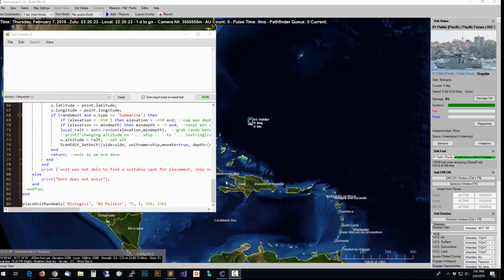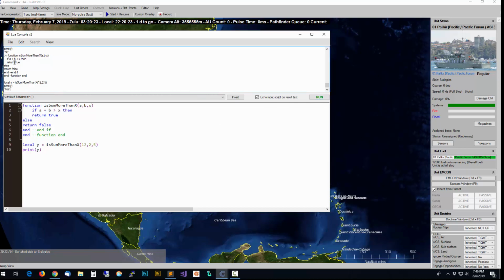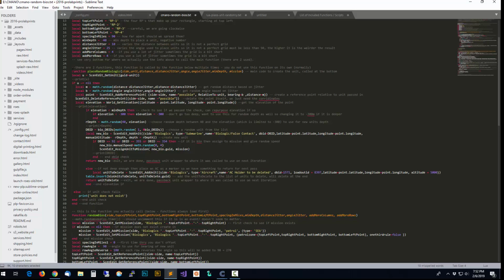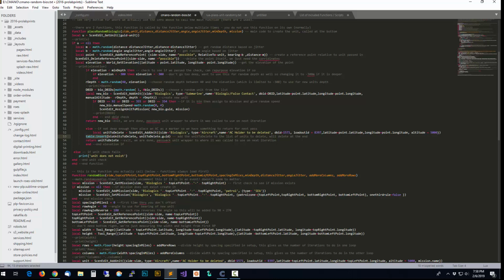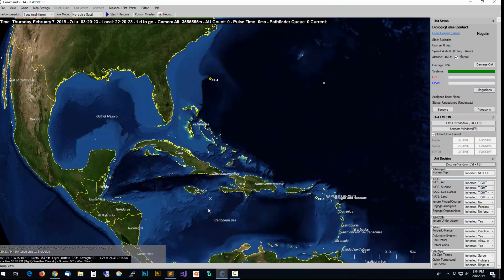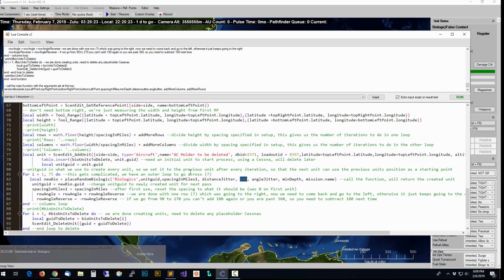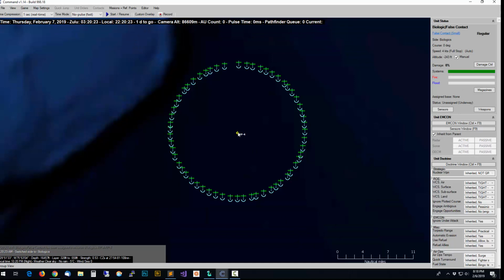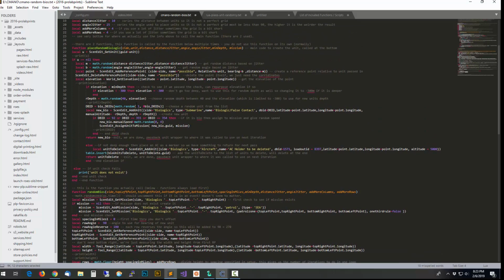CMANO - Lua Functions and Returning Values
Part 2 about using functions with Lua in the game CMANO. This goes over how to use a function to return a value.